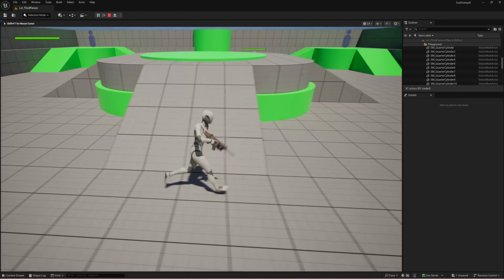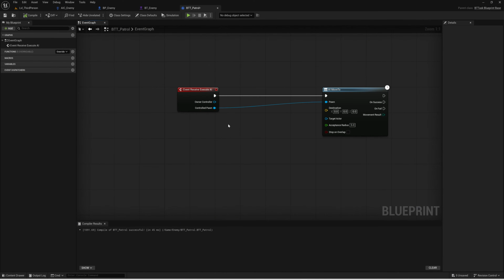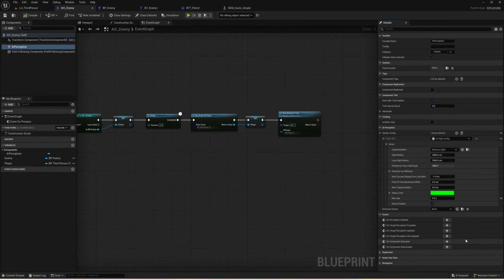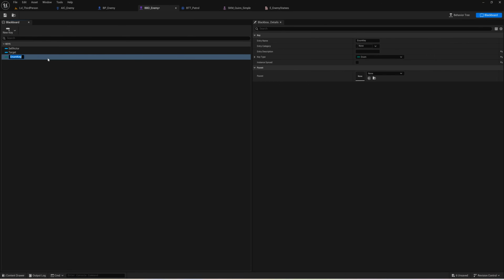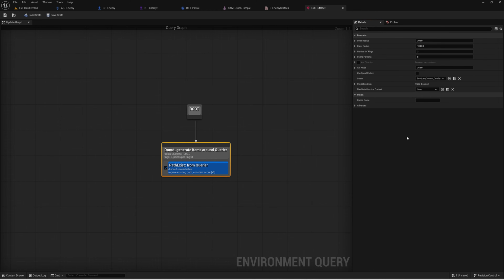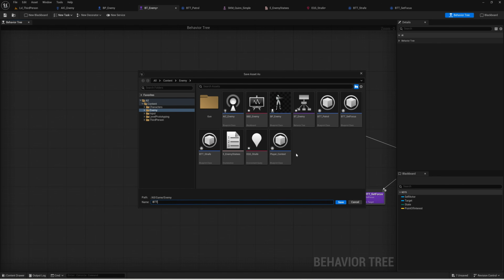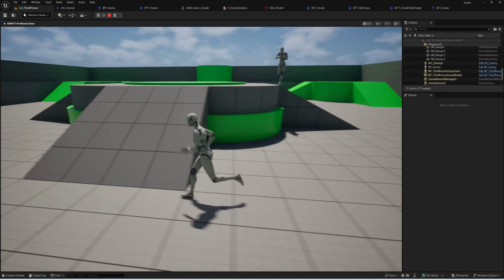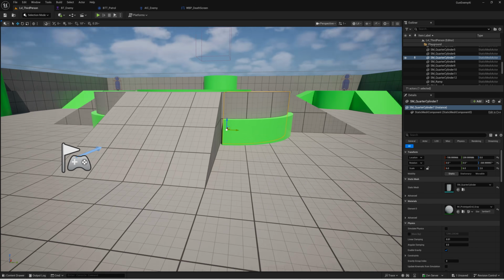UE5 Ranged Enemy AI Tutorial – Enemy That Shoots!